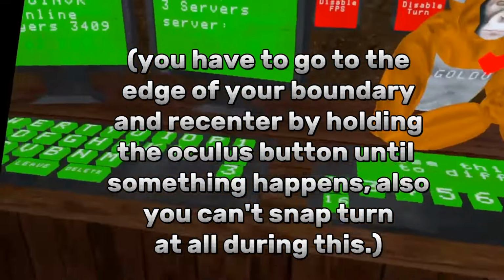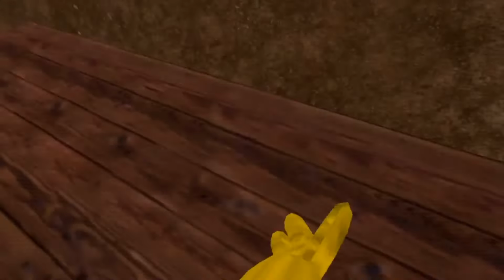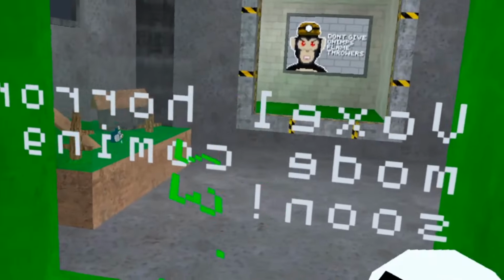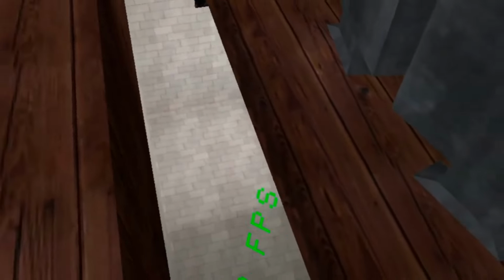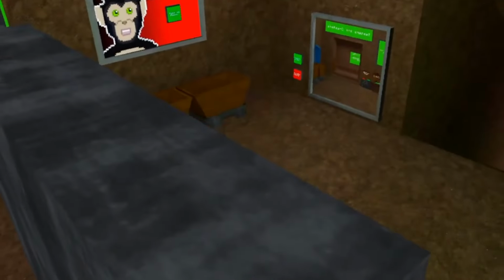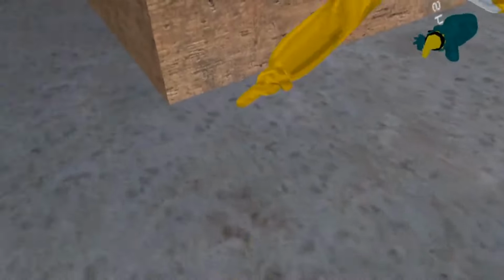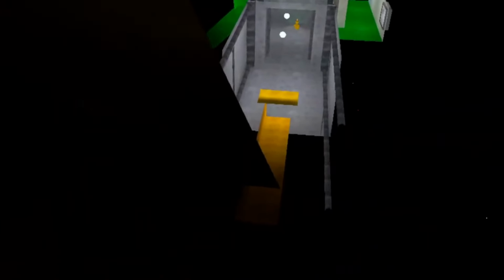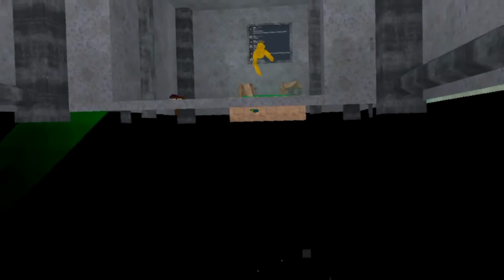How to get OUT of the MAP in Big Scary!!!